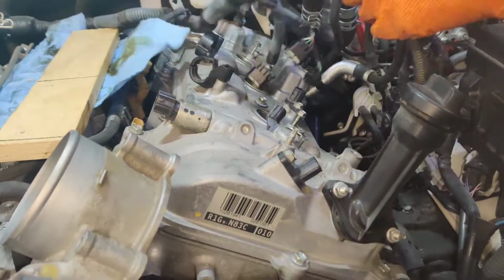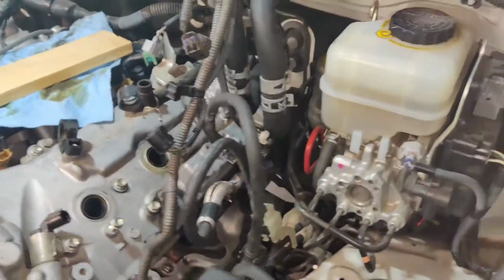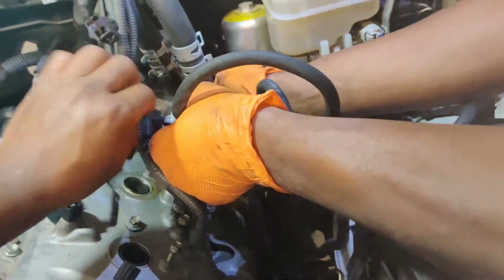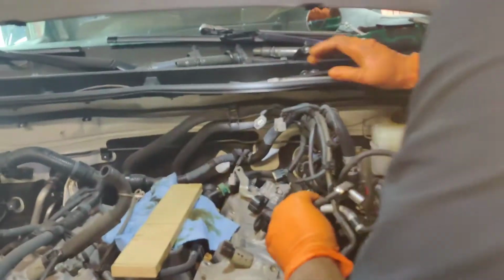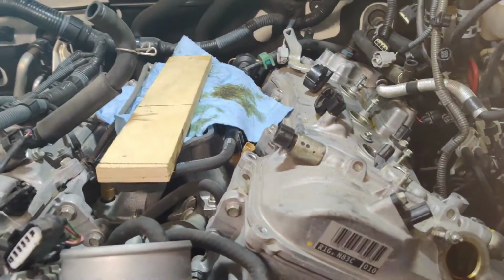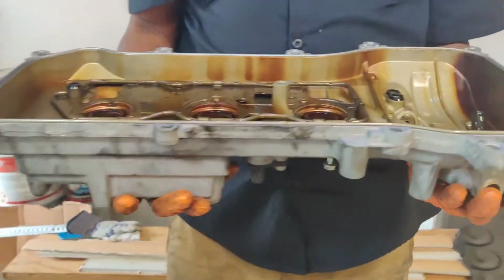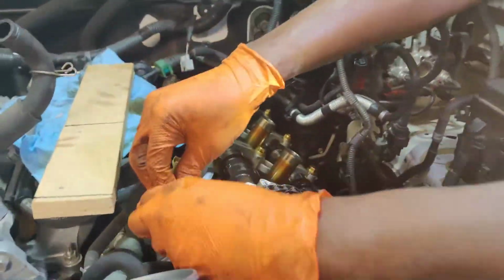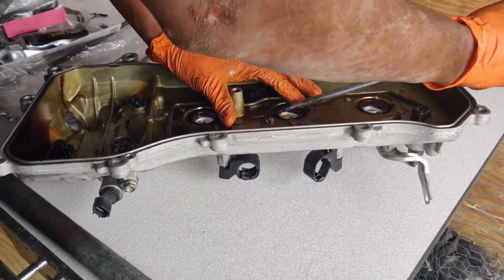5th Gen Toyota 4Runner 4.0l: Detailed Valve cover gasket replacement part 2